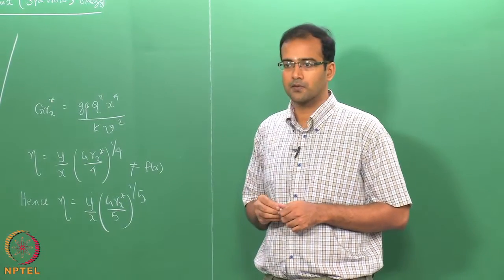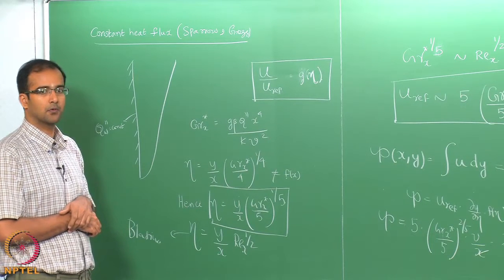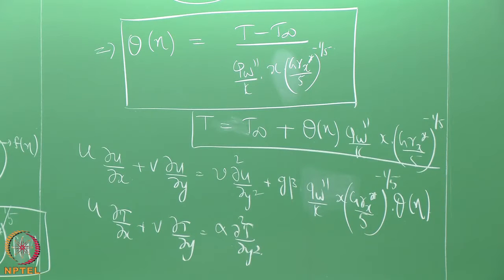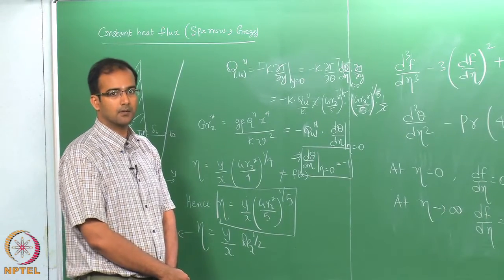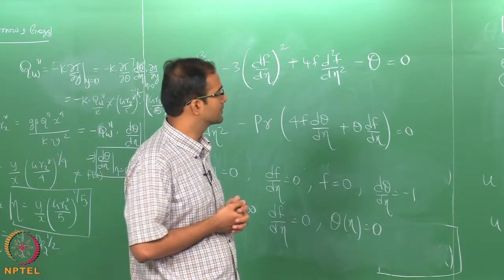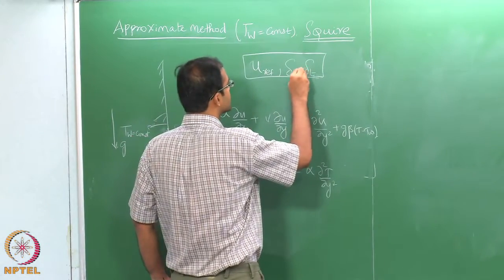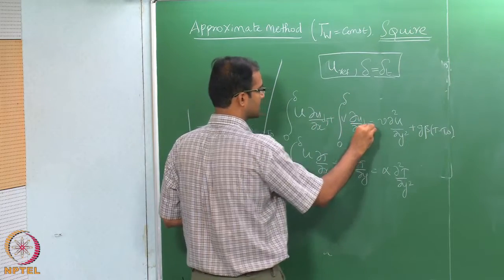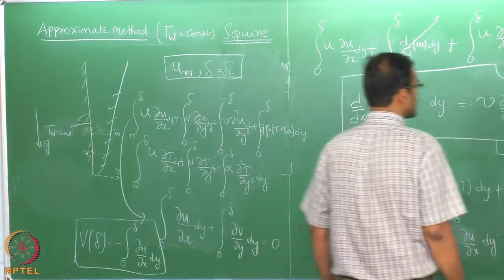Mod-04 Lec-38 Similarity Solution in Natural Convection for Vertical isoflux Plate